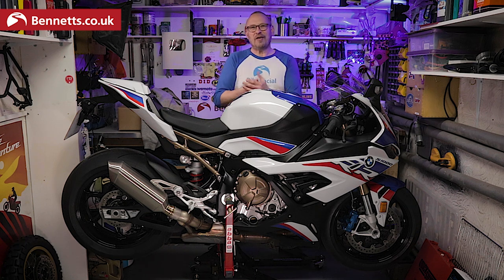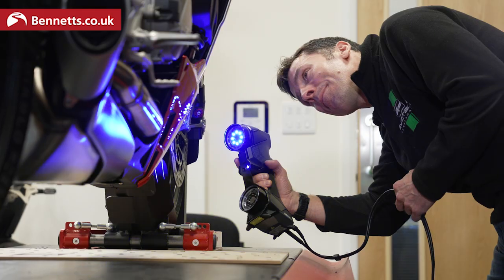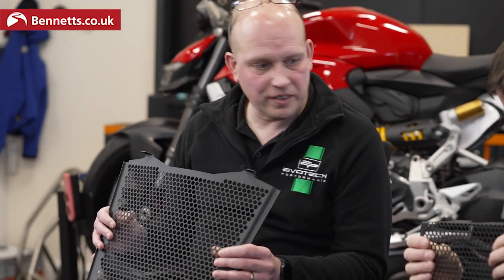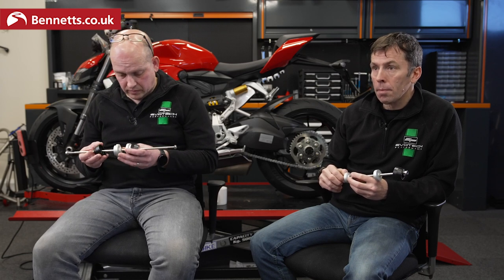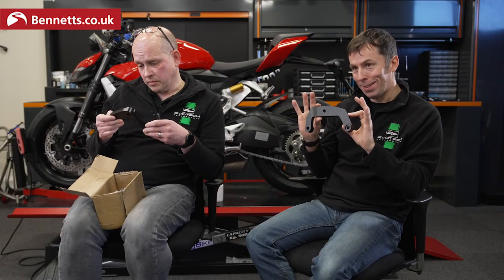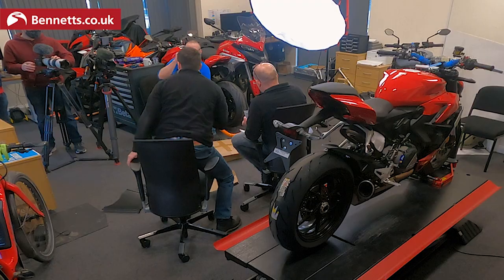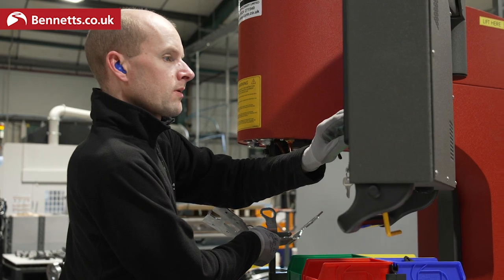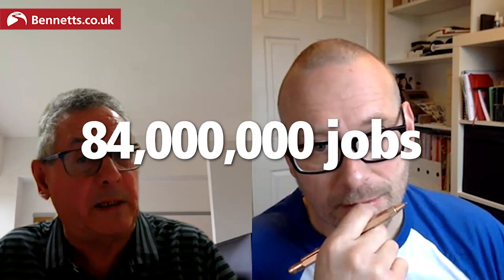Fake Evotech Performance products from China: The real cost of knockoffs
Everybody likes to feel they’re beating the system and getting a deal, and to some, fake kit might seem like a great way to save money. Many people will often assume it’s all made in the same factory anyway, so why should they care?
On the other hand, some might think they’ve found a great deal, not realising they’re not getting the real thing.
Counterfeit goods fund organised crime, from child labour to drugs and human trafficking, but they're also bringing very real dangers into our homes, from potentially lethal medicine and cosmetics to dangerous toys and electrical goods.
Knockoffs are also a huge problem in the automotive world, and not just with dangerous items like brake pads made of compressed leaves... UK jobs are being threatened by counterfeiters making copies of some of the most trusted names in UK motorcycling, causing damage to the brands and people's bikes.
Our exclusive investigation looks at the harm done to Lincolnshire's Evotech Performance, and the wider picture with an interview with the Anti-Counterfeiting Group.

Chapters
00:00 Intro
01:38 Real Evotech radiator guard
02:36 Meet the designers
05:52 How the parts are made
07:46 Are Chinese copies made in the same factory?
10:26 Counterfeit Chinese rad guards up close
16:50 Knockoff axle protectors examined
23:53 Fake crash protection that could ruin your engine
34:04 How it feels to be the victim of counterfeiting
37:52 The bigger picture of counterfeiting
47:42 Why it's never okay to buy fakes

LET’S CONNECT!